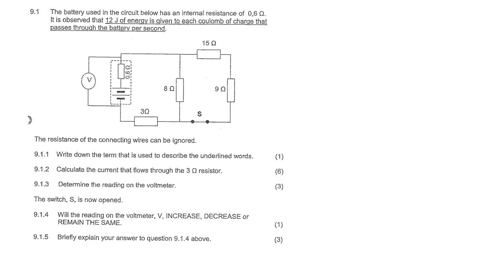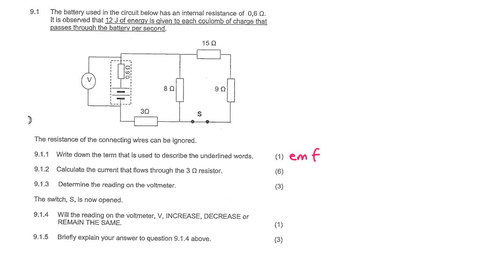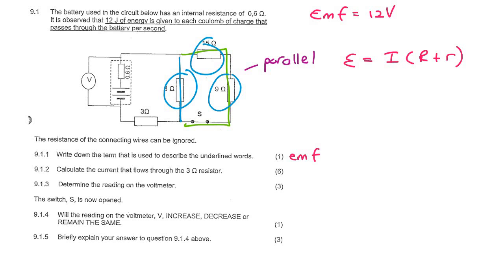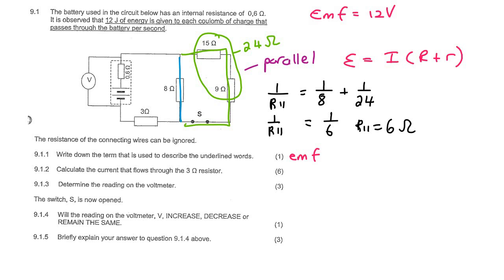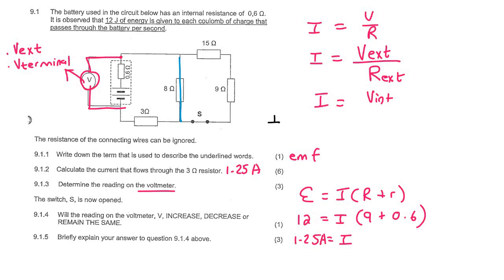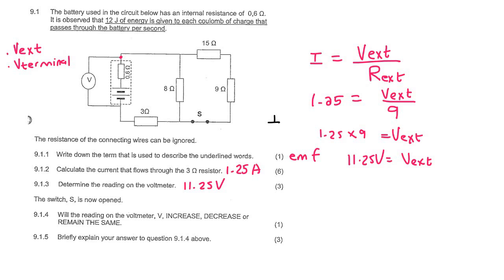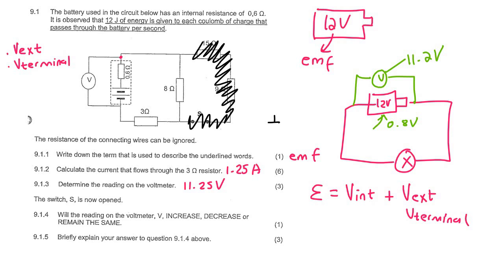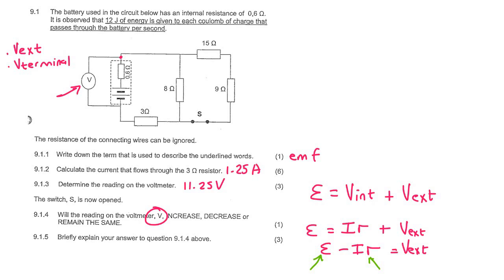Electricity Grade 11 and 12: Exam